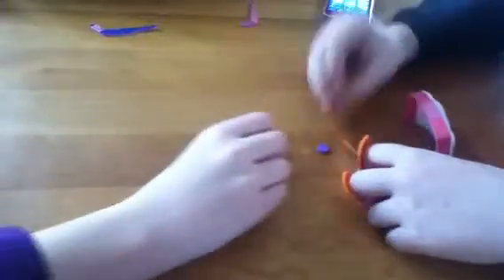Finger Hockey Game (OT Period)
We are tied after the third. Who will win?